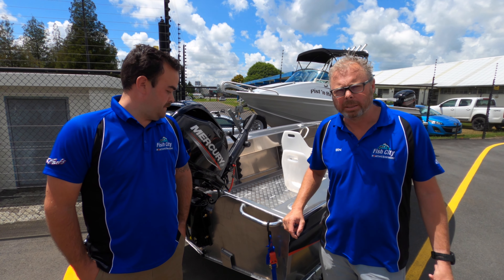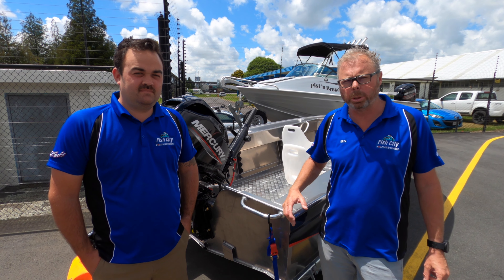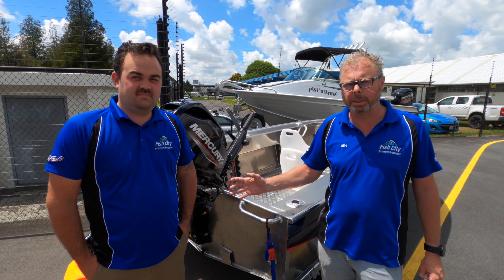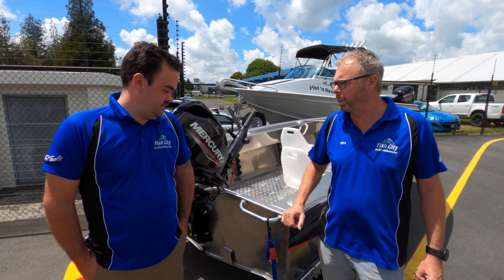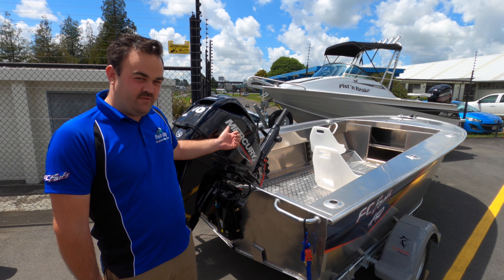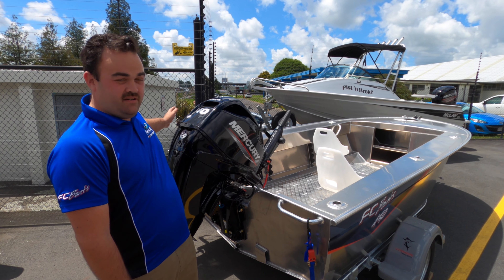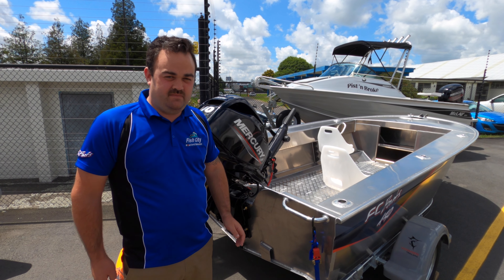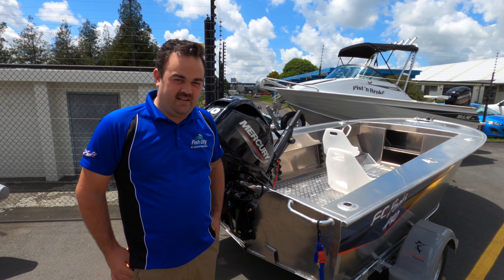FC Boat Talks Ep4: 430T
Looking for a reliable runabout for the summer? We have a great deal on a brand new FC 430T ready to tow away today 🔥

This boat won't be available for long so get in touch today!

Call the sales team at 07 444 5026